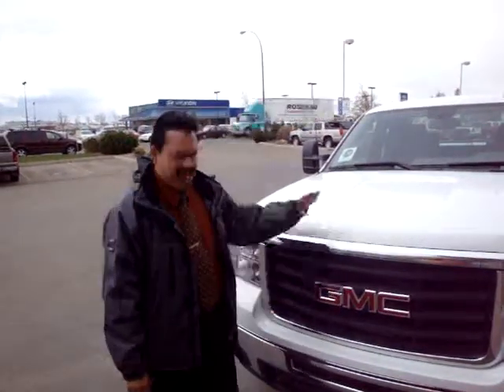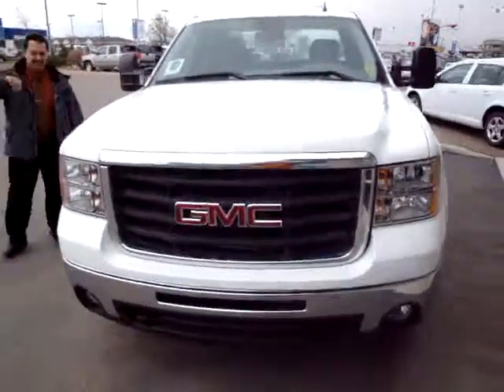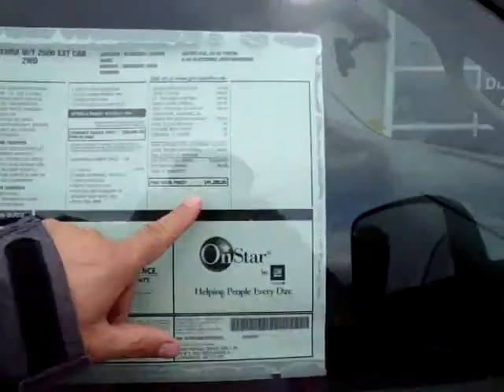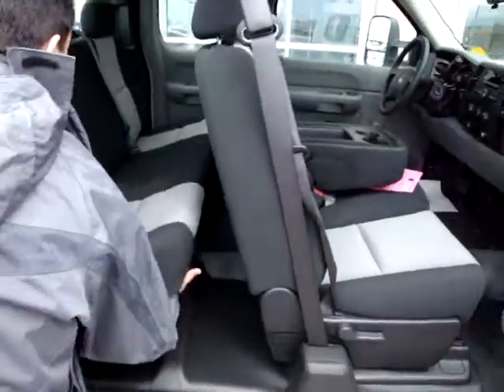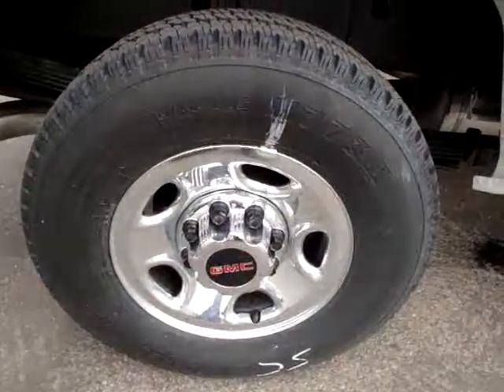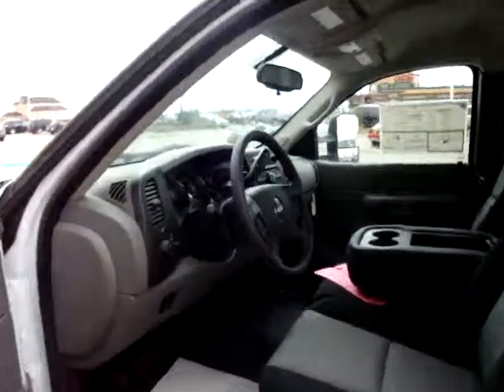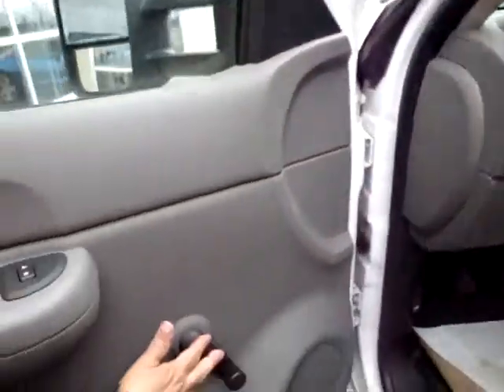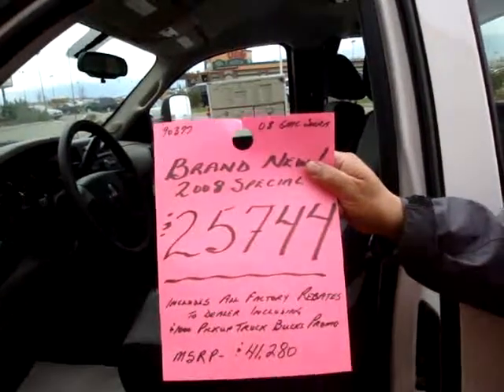2009 Gmc Sierra 6L